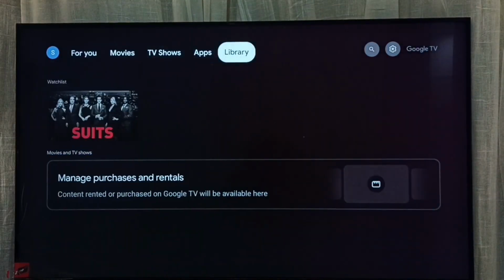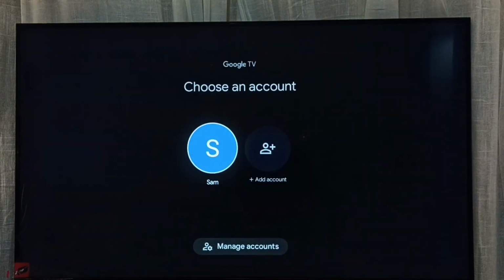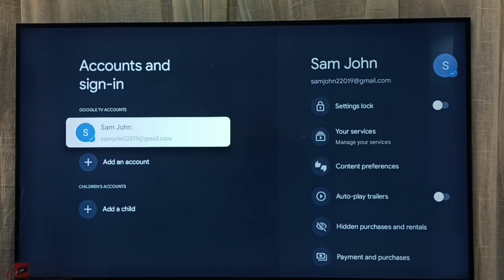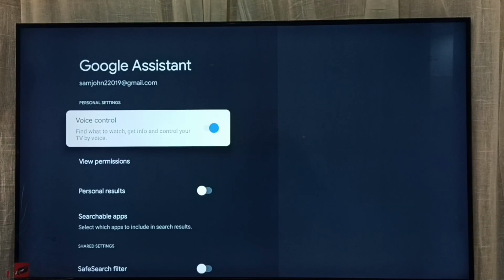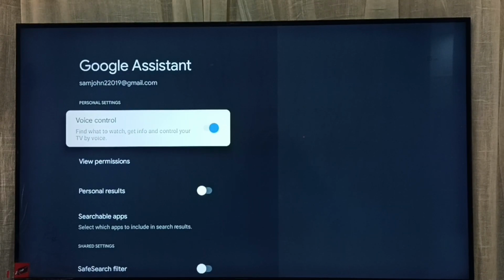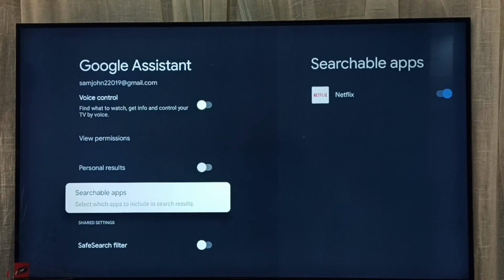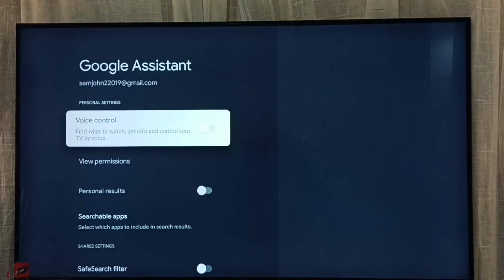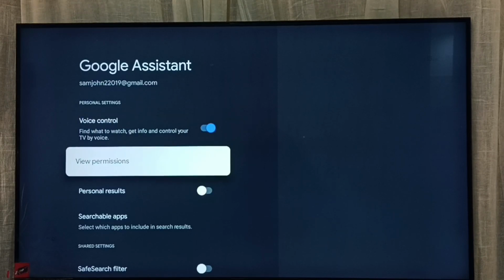TCL Smart Google TV : How to Turn OFF / ON Google Assistant or Voice Control